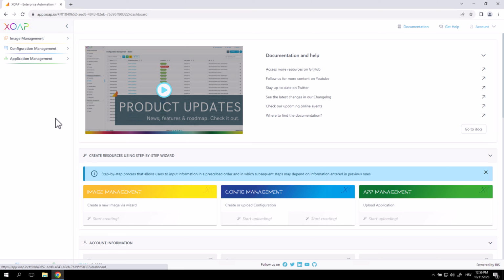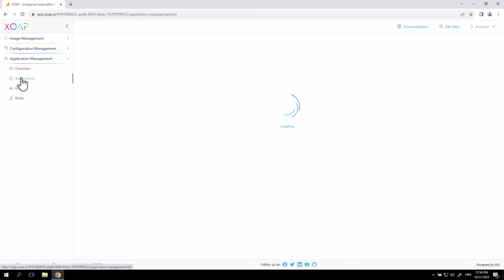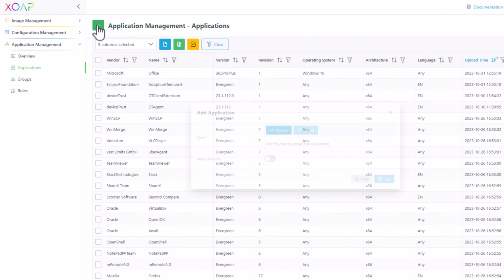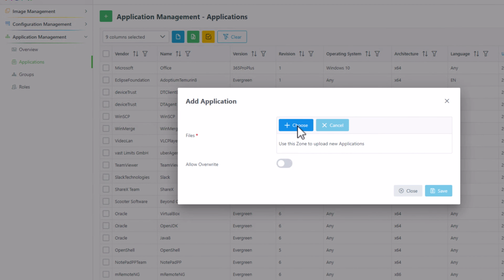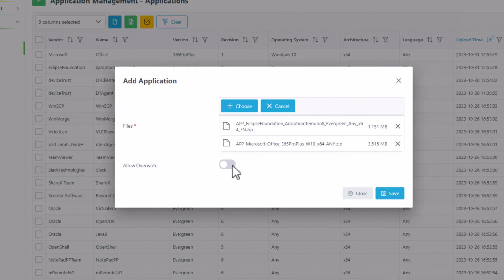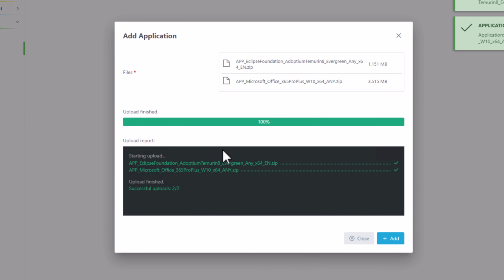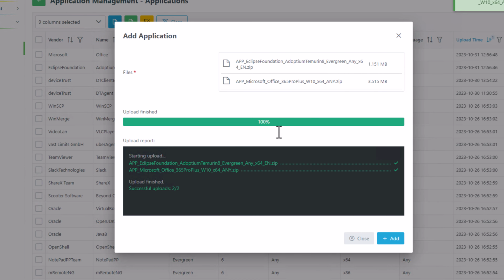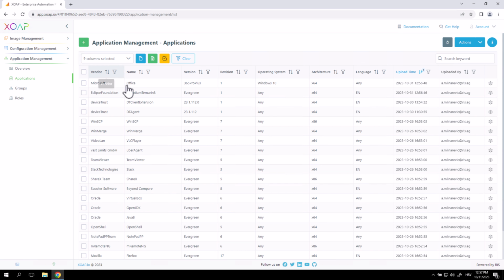How to add and upload software packages to XOAP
Let's add PSADT software packages to XOAP's application.XO module in a few clicks.

❌Forget about manual packaging – XOAP helps you standardize packages across platforms and install them on any system worldwide.

XOAP makes it fast, versioned and reproducible. ✅You can run application deployments in the cloud, your corporate data centers and on-premises environments.

👉The simple and intuitive user interface helps you upgrade applications and configuration files automatically, allowing you to track application status everywhere and anytime. 👌

application.XO is an ApplicationManagement module of XOAP for automated software deployment. It can be used individually or in combination with other products and modules from the XOAP platform.

⭐ Follow us ⭐